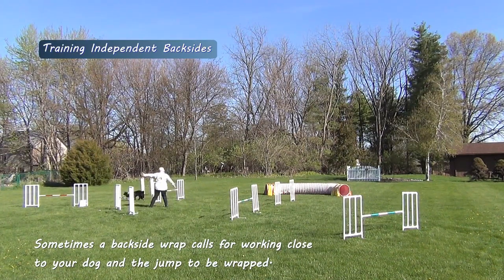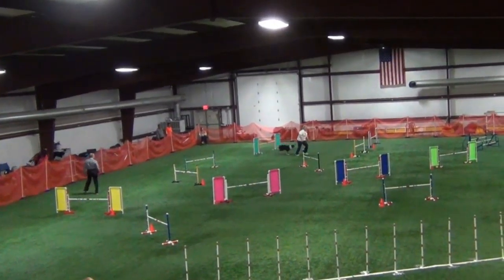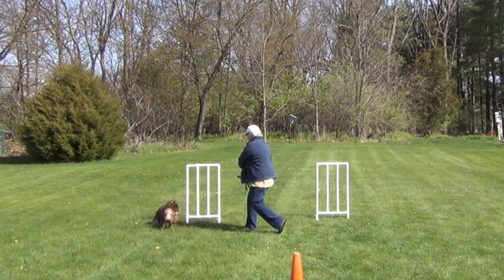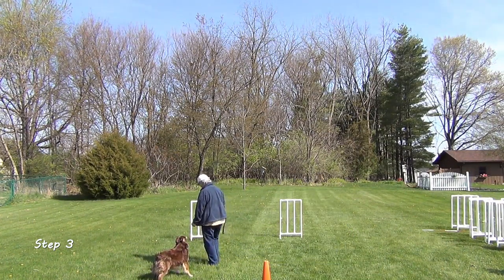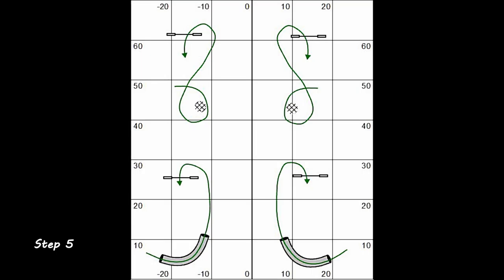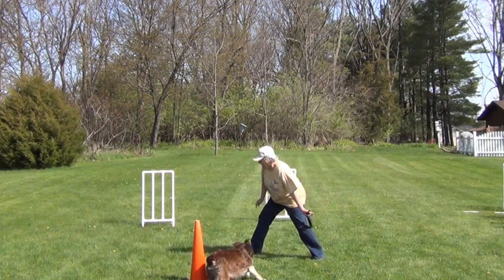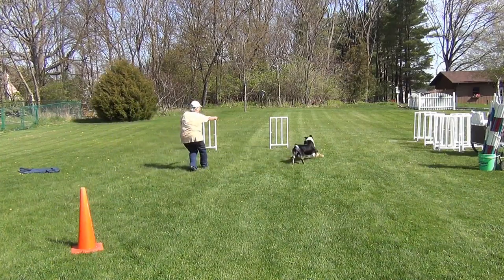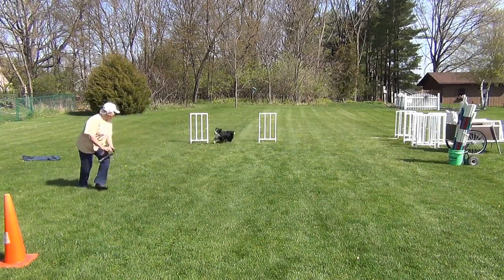Training an Independent Backside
One thing I didn't mention in the video is introducing a backside cue.  I would wait until your dog is comfortable with Step 2.  If you have any questions, just post them in the comment section.